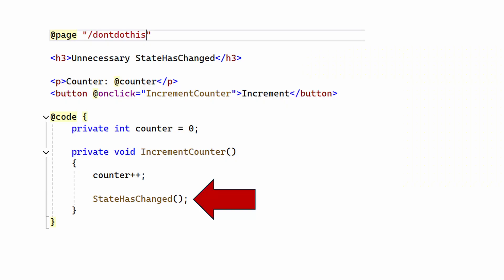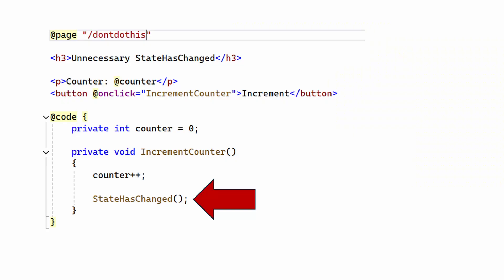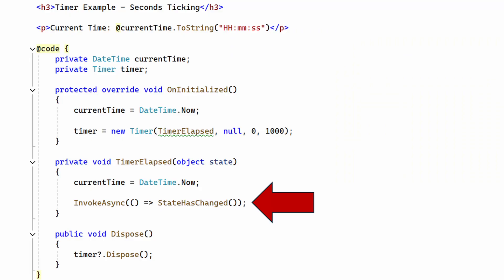5 Beginner Mistakes that new Blazor Developers make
Are you a beginner or new to Blazor and finding yourself making common mistakes? Are you moving from ASP.Net MVC or another framework to Blazor.  In this video, we dive into the 5 most frequent errors that developers new to Blazor often make.

📖 Chapters
00:00
00:20 - JavaScript
00:54 - The Rendering Model
02:11 - MCV Views
02:48 - Async
03:24 - State Management